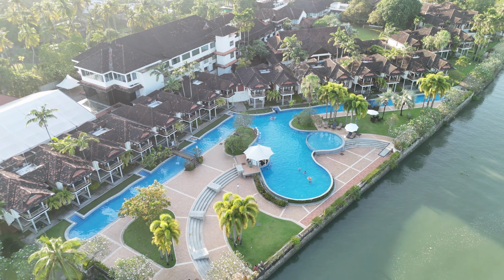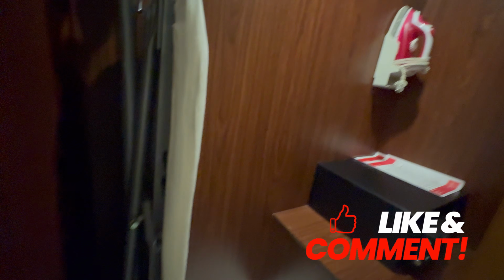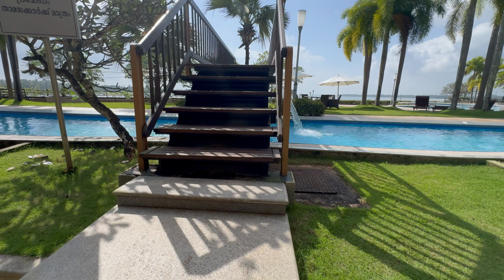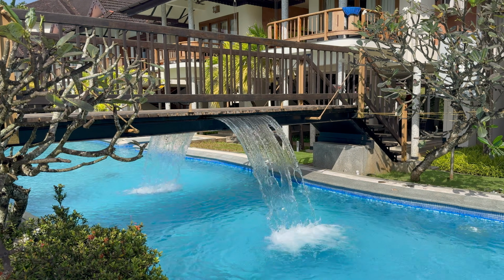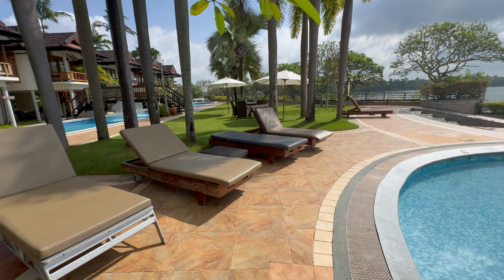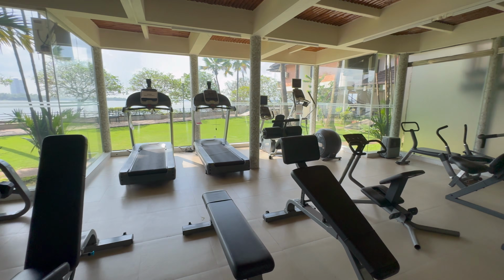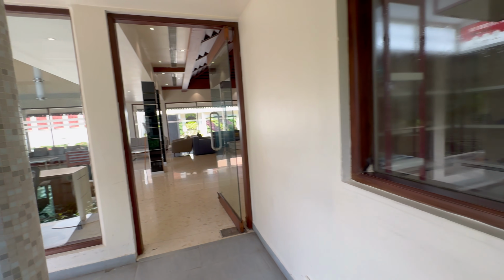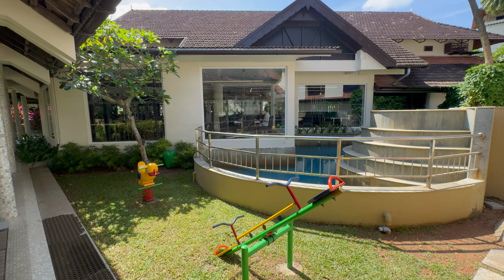Luxury Stay at Ramada by Wyndham Kochi | Kerala’s Stunning Backwater Resort Tour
Experience luxury and tranquility at Ramada by Wyndham Kochi, a beautiful 5-star backwater resort in Kerala, India. In this video, take a full room tour, explore the resort’s stunning pool, spa, restaurants, and lakeside views, and enjoy breathtaking drone shots of the property. Perfect for travelers planning a stay in Kochi or exploring Kerala’s scenic backwaters. Discover why this resort is one of the best hotels in Kochi for relaxation and comfort.

ZBPG9SCNEUDCMWTW

0:00 Welcome to Ramada by Wyndham Kochi | Kerala’s Luxury Backwater Resort
0:20 Room Tour: Spacious Comfort with Lake Views
2:19 Relaxing by the Infinity Pool Overlooking the Backwaters
3:47 Stunning Drone Views of the Resort and Backwaters
6:16 Dining Experience: Taste of Kerala and Global Flavors
8:26 Authentic Ayurvedic Spa & Wellness Experience
10:24 Subscribe for More Kerala Travel Videos!